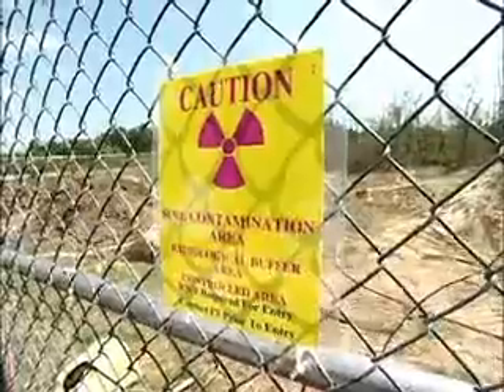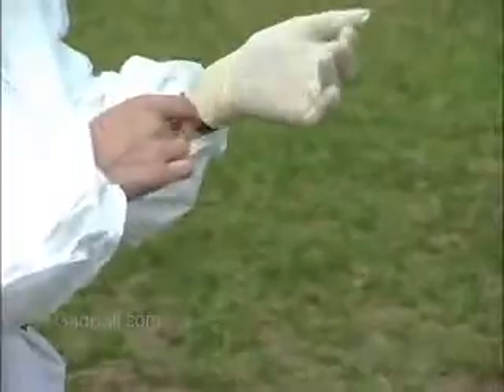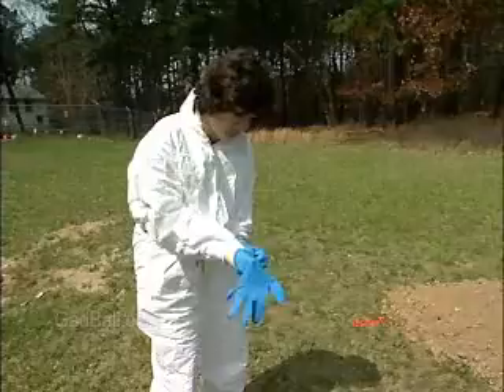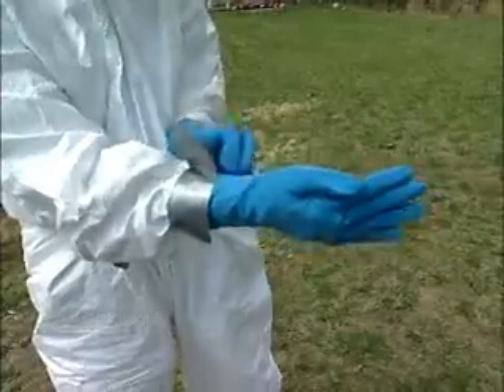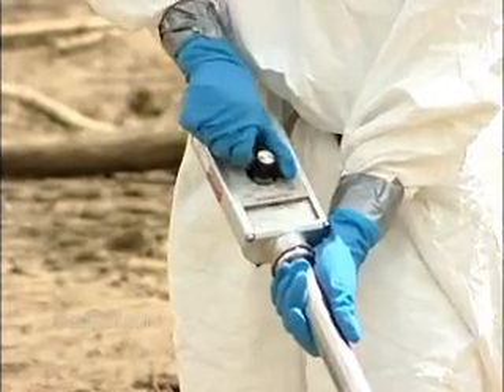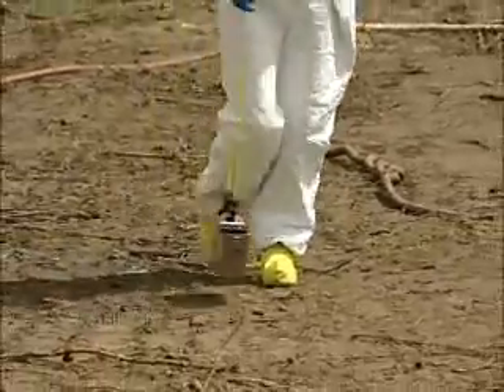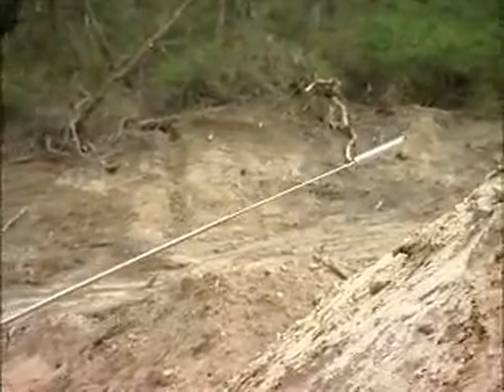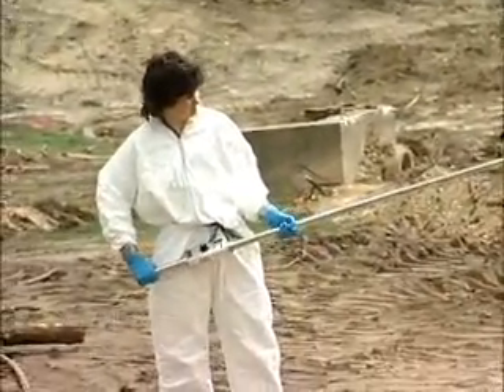Nuclear Technicians Job Description